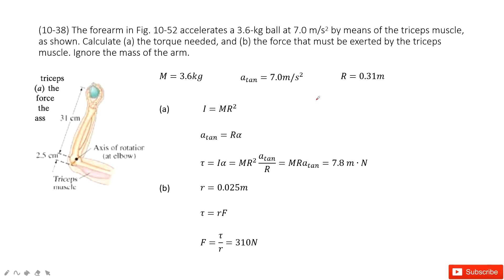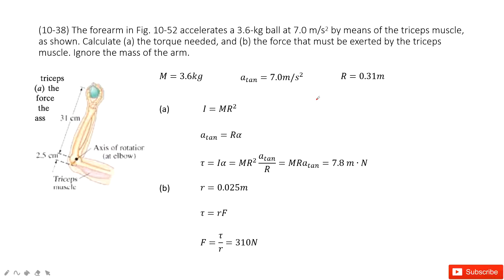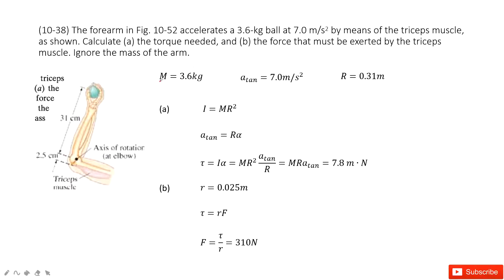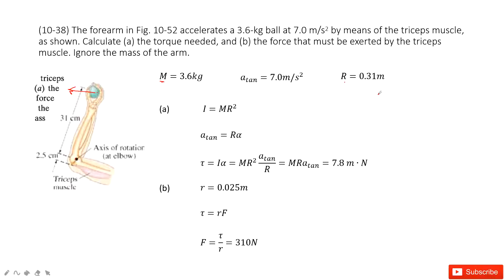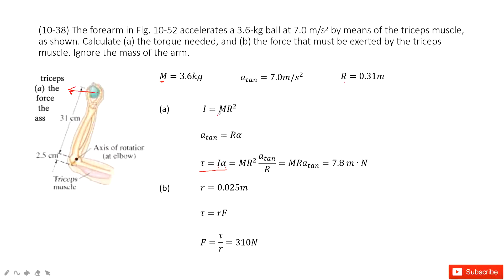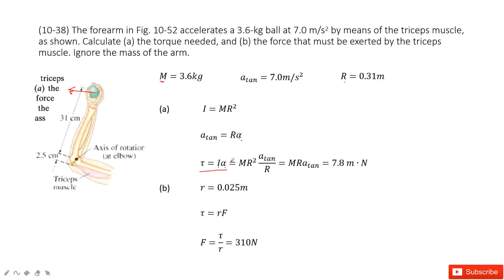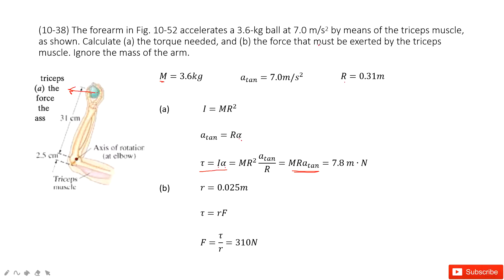(10-38) The forearm in Fig. 10-52 accelerates a 3.6-kg ball at 7.0 m/s2 by means of the triceps musc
(10-38) The forearm in Fig. 10-52 accelerates a 3.6-kg ball at 7.0 m/s2 by means of the triceps muscle, as shown. Calculate (a) the torque needed, and (b) the force that must be exerted by the triceps muscle. Ignore the mass of the arm.